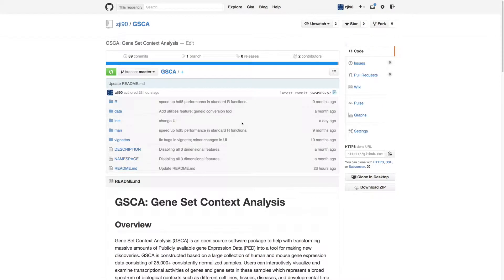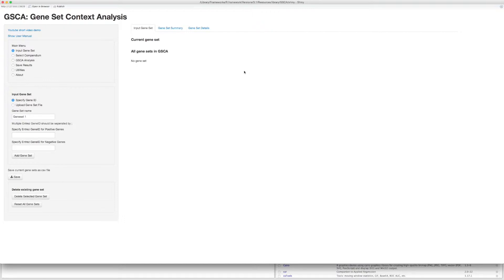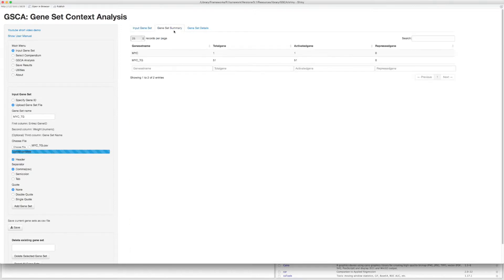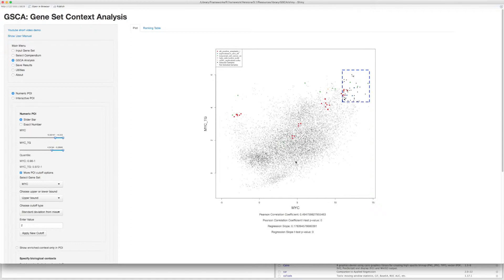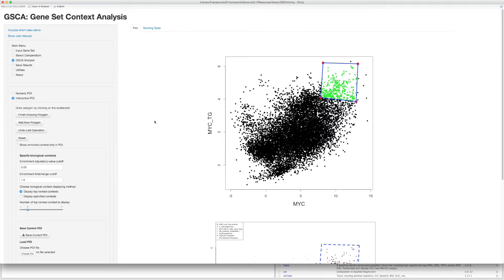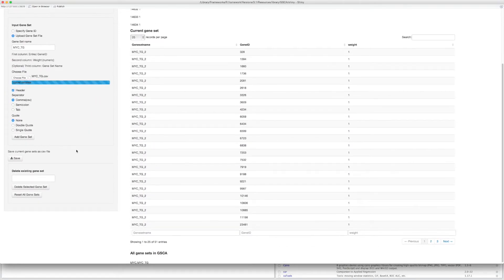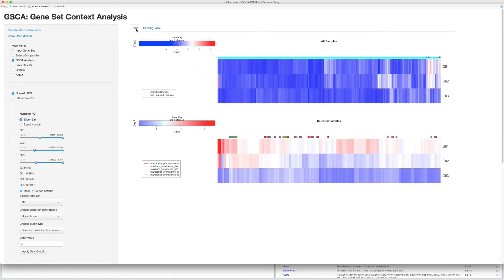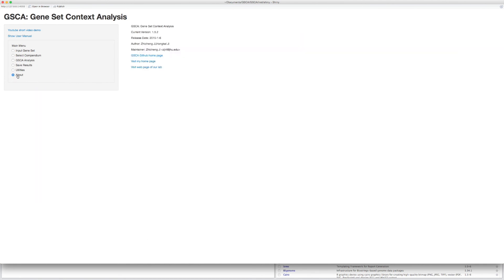GSCA demo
A demonstration of GSCA user interface. Set the quality to 1080p if the video is blurry. Please refer to the GSCA Github home